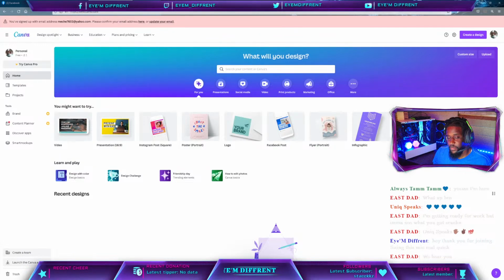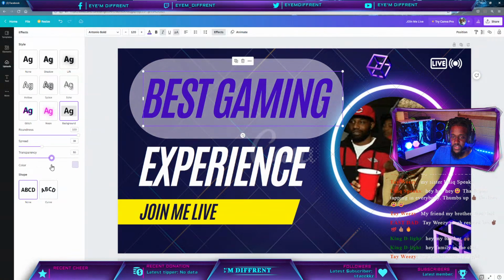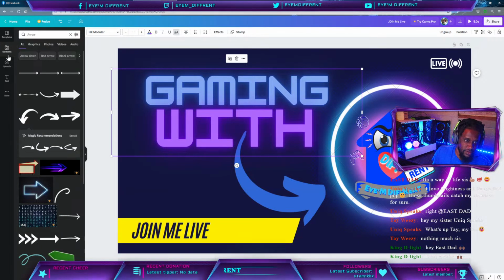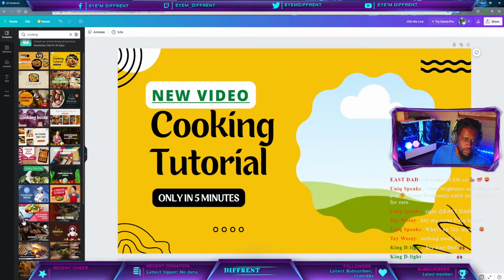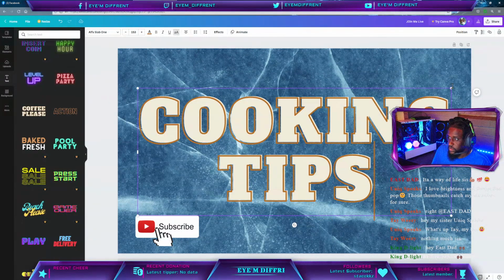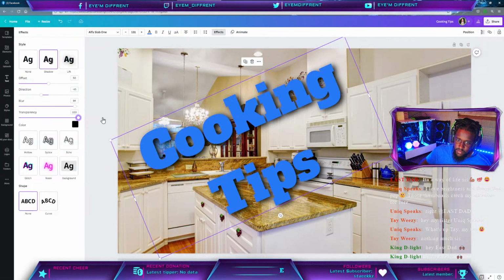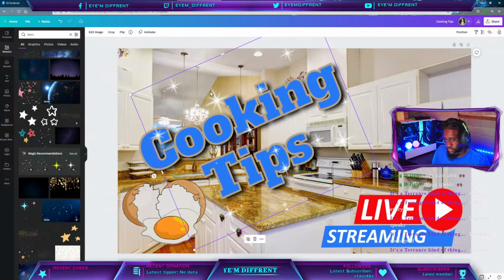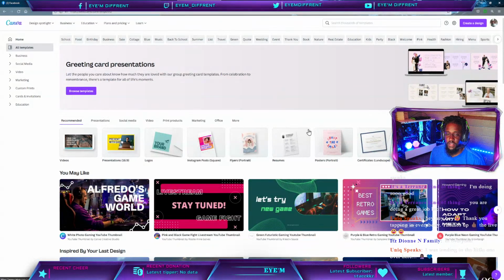How to Make a YouTube Thumbnail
Want to learn how to make some easy thumbnails for your videos.  Tune in as I give you a crash course on Canva.  Canva is a website that gives you the tools need to make beautiful and brilliant thumbnails. But that's not all.  You can make logos, flyers, and much more.  So join me and lets get your content the look it needs to be a stand out in this growing industry.